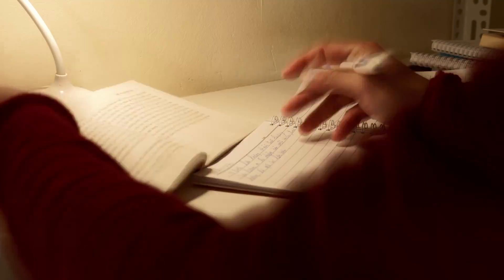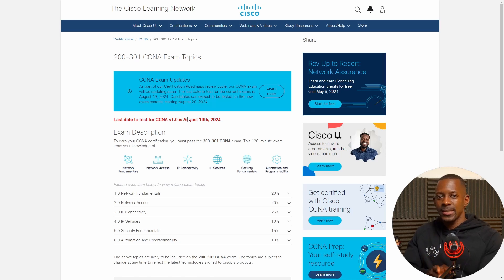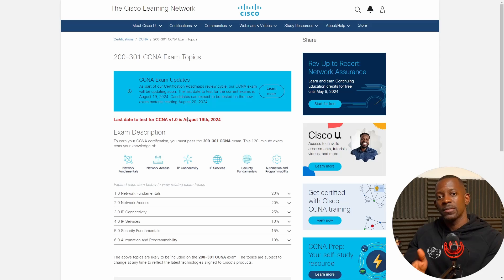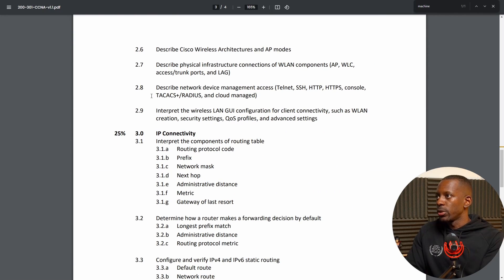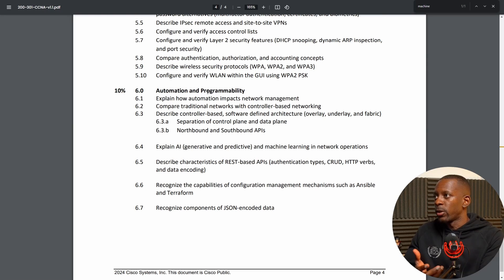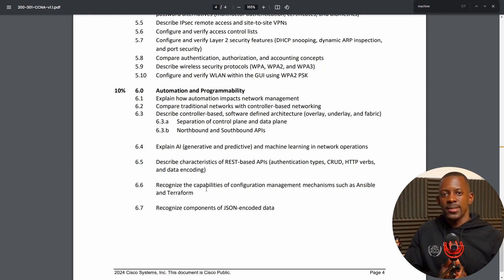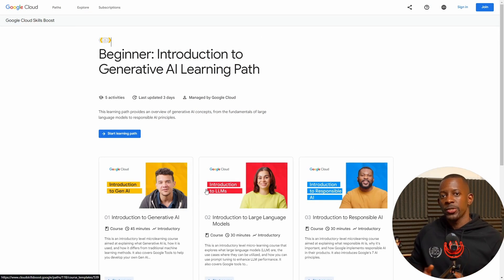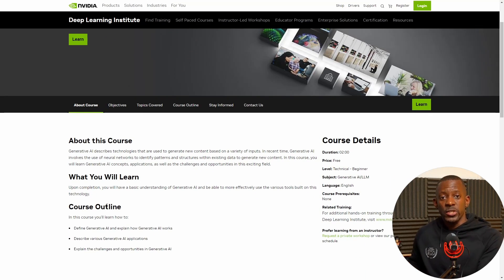New Cisco CCNA v1.1 Exam!! Watch This Now!!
Cisco announced a new version for CCNA exam.
If you plan to take the CCNA exam, watch this video to better understand the differences between the two versions and what to expect from the new exam version.

Google
Beginner: Introduction to Generative AI Learning Path

Forbes
The Best Generative AI Courses Money Can Buy